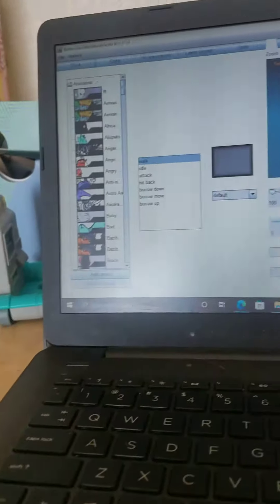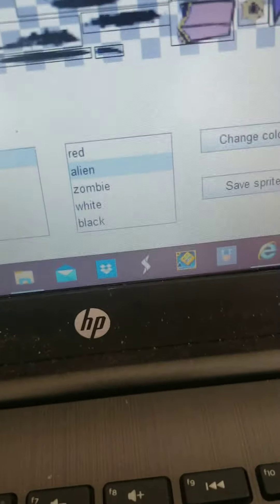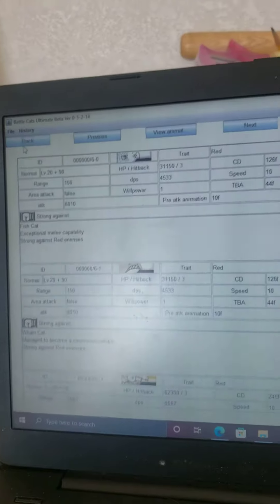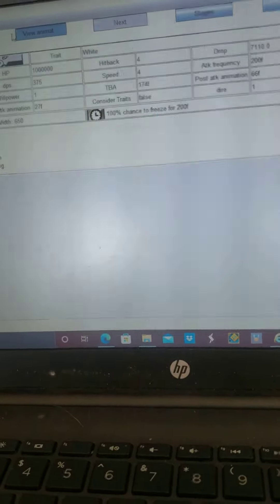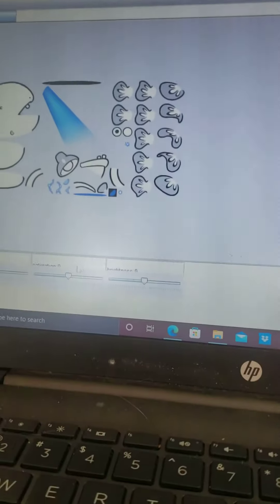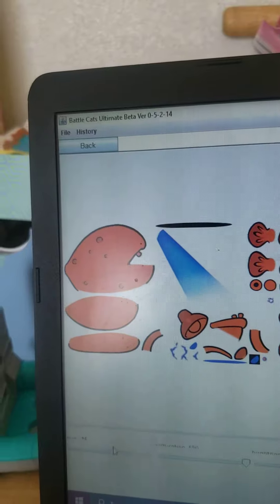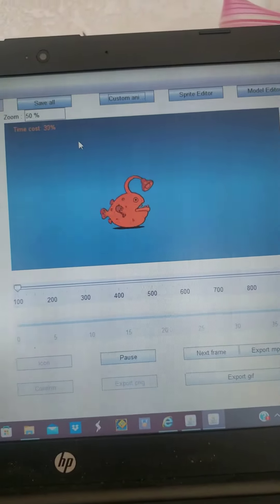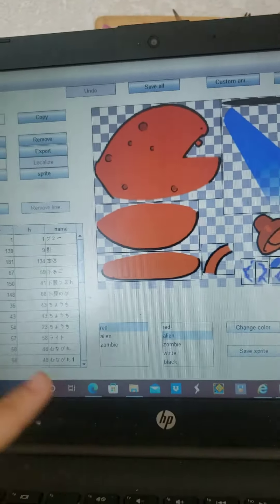how to make traits other than red, alien, zombie, white, and black in bcu (no photoshop required)